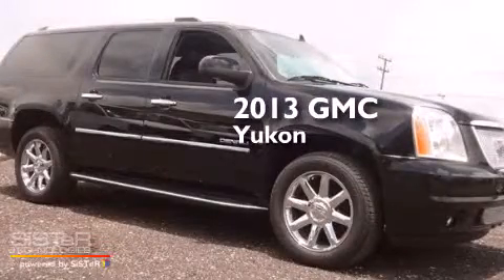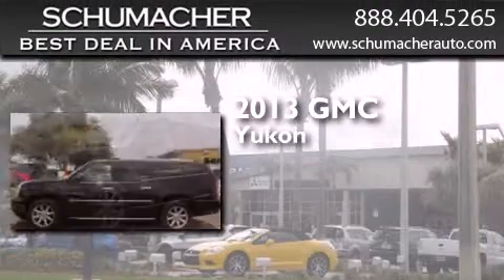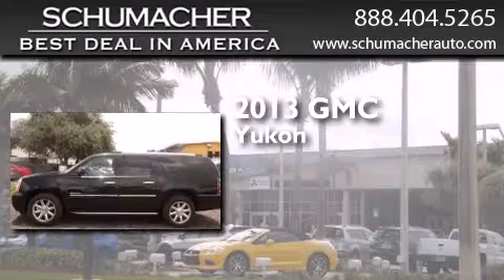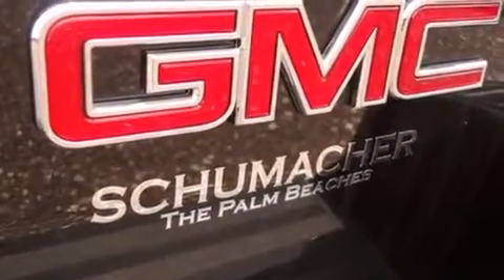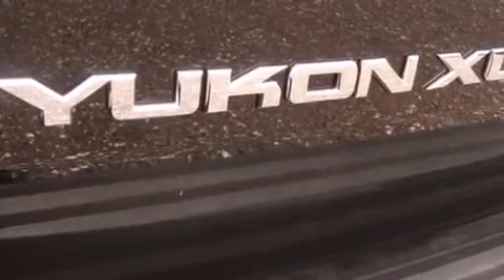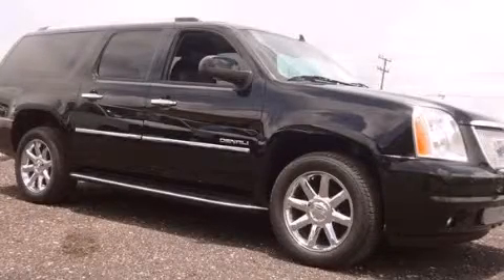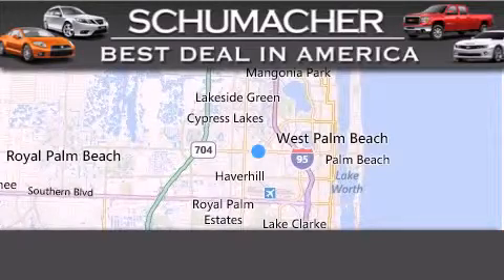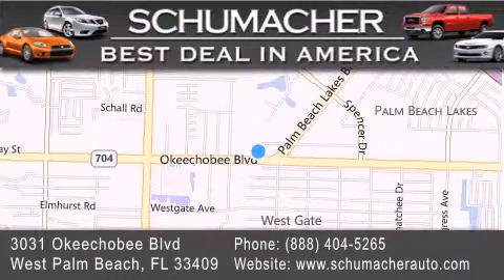2013 GMC Yukon Ft. Lauderdale FL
We have been honored to serve the West Palm Beach FL area , we promise that your experience at our dealership will exceed your expectations ! Year : 2013 Make : GMC Model : Yukon XL Engine : 6.2L V8 Trans . : Automatic 6-Speed Exterior : Black Miles : 15 Interior : Ebony Stock : G013332 Schumacher Auto Group 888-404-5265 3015 Exchange Court West Palm Beach , FL 33409